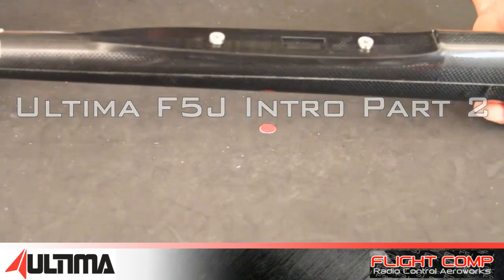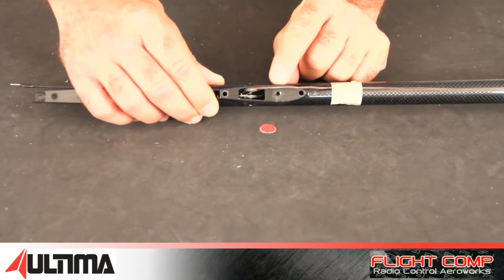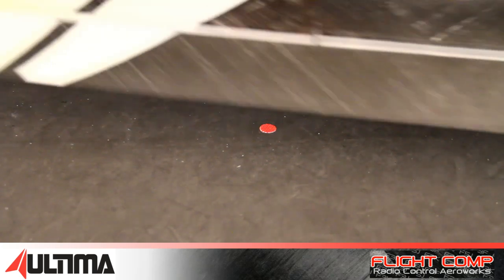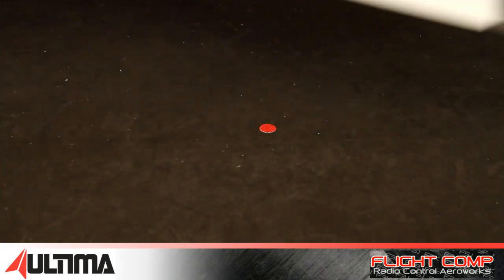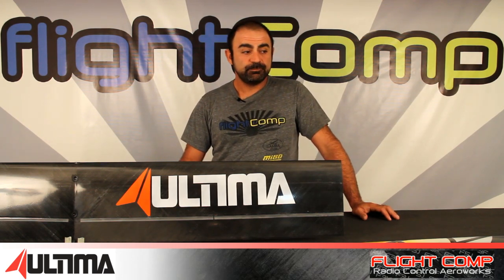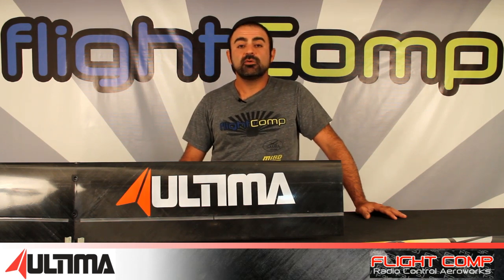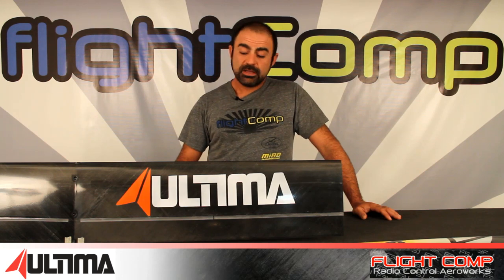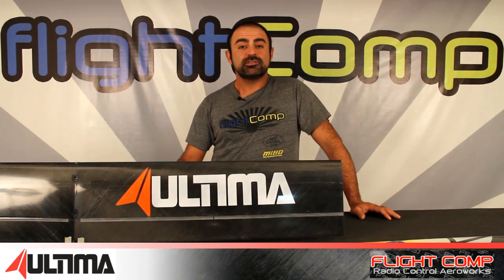Ultima F5J Intro Part 2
Links

Discription-

New for 2016 team Vortex introduces a brand new F5J glider: the ULTIMA. The Ultima is the "next step" in F5J evolution. Solid core machined wing cores just like the most modern F3K machines. This resulted in a flying weight from 1063 gram with a 4m  wingspan.  The model is delivered with both 5 and 7 degree wing joiners.

We have several models ordered, but only a few have not been spoken for at this time. Please emails us if you would like to reserve a model.

With ballast the gliders weight can increased with 100,200 or 300 gram.

Technical Specifications:

Dimensions:

Fuselage length            : 1860 mm

Wingspan                      : 3.985 mm

Weight:

Fuselage  + canopy       : app 130 gram (standard)

Central panel                 : app 340 gram

Tip left / right                  : app 140 gram

Elevator                         : app 30 gram

Rudder set                     : app 20 gram

Joiners                           : app 16 gram

Small parts                    :  app 30 gram

Ballast set                      : 100, 200 and 300 gram

 CG

: 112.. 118 mm from leading edge

Basic setup:

All dimensions measured at root panel:

Aileron                          : 25 mm up, 15 mm down

Elevator                        : 15 mm up and down

Rudder                         : 35 mm left and right

Phases-

Cruise                           : 3 mm down

Thermal                        : 7 mm down

Speed                           : 0 mm

Spinner                         : 32 mm